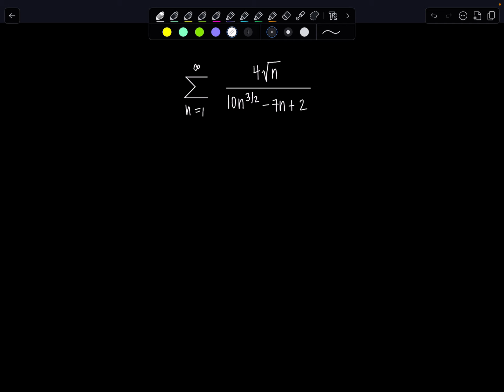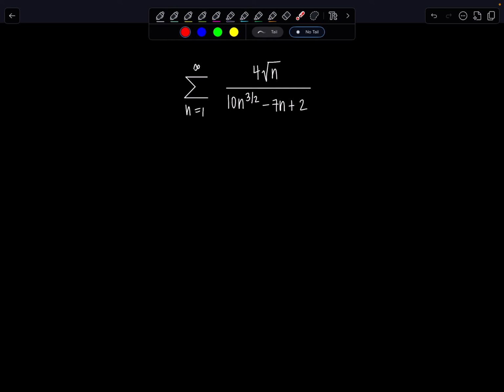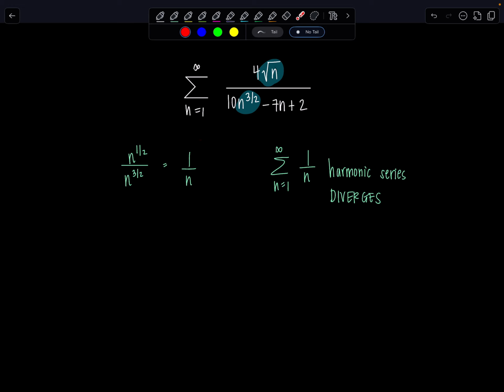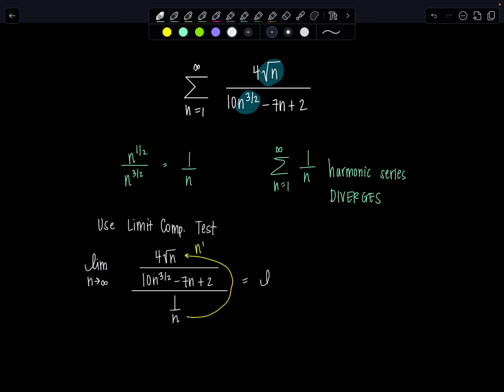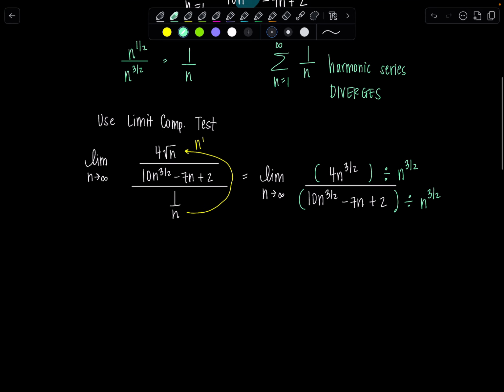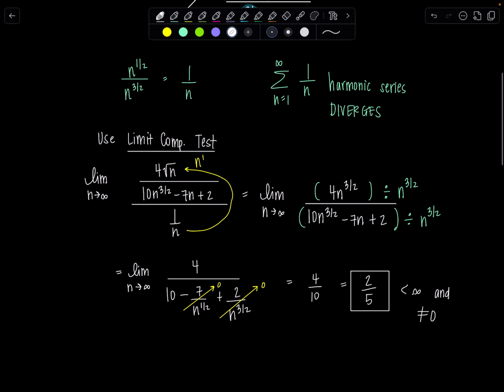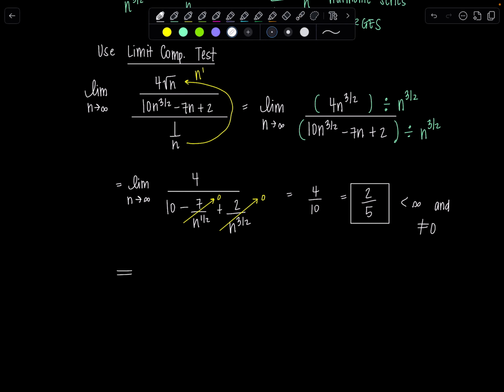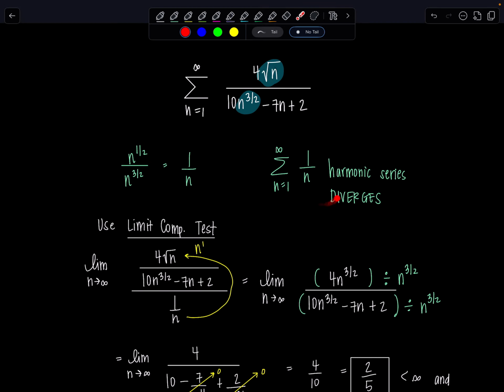Series of the Day 3.19.25 | Infinite Series | Convergence & Divergence | Math with Professor V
Here's your latest "Series of the Day"! Were you able to determine if it converges or diverges? Which test did you use?

Need help determining which test to use when determining Convergence or Divergence for an infinite series? Look no further:

xoxo,
Professor V

I'm also an Amazon influencer, so feel free to support and shop: